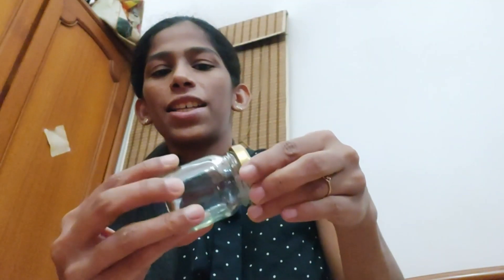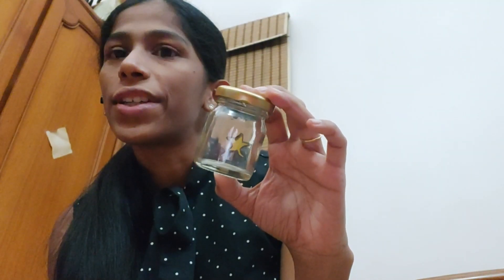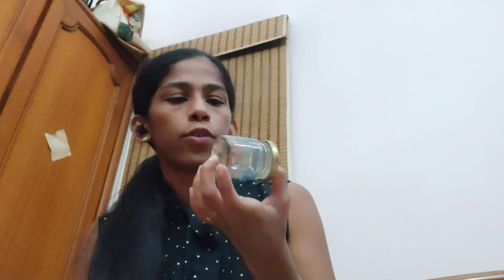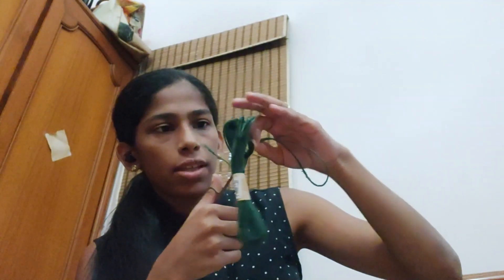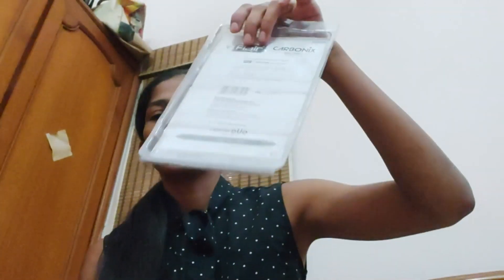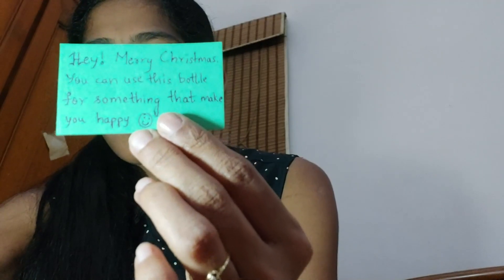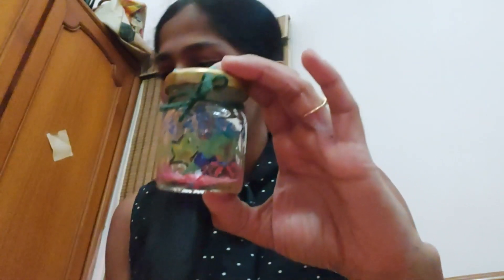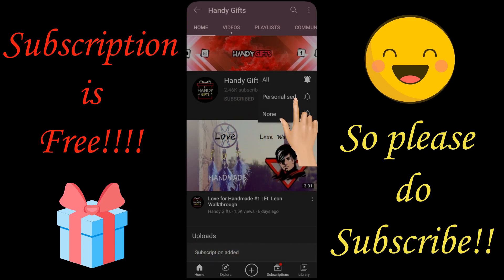Tiny Treasures: DIY Christmas Magic in a Mini Bottle!